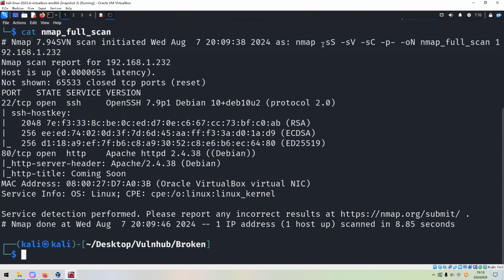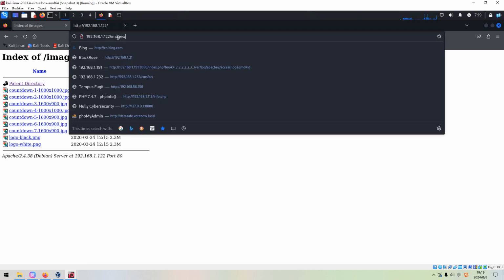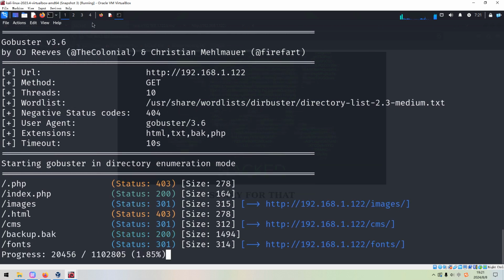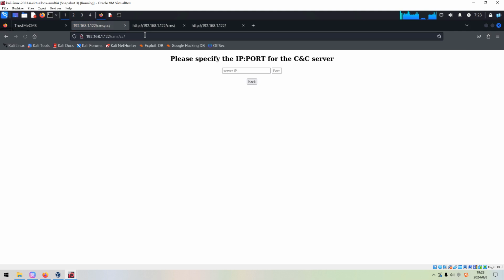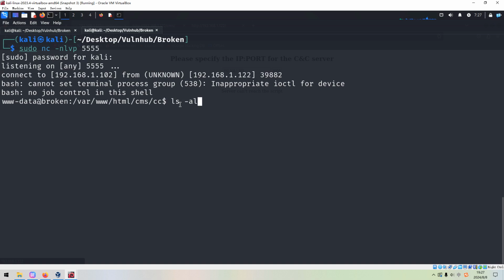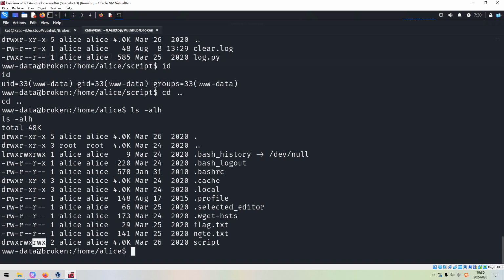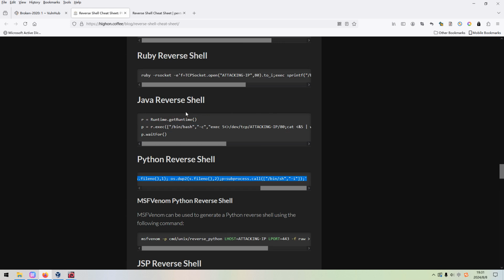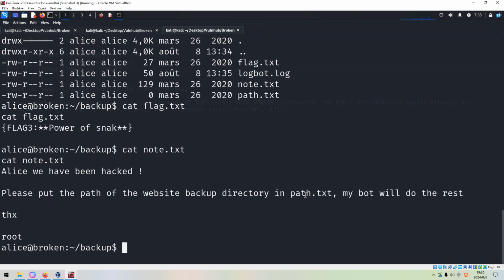Cyber Security | Ethical Hacking | Penetration Test | CTF | Walkthrough | Broken-2020 1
Virtual Machine Name:  Broken-2020: 1

Tips:
Privilege escalation through manipulating cron jobs